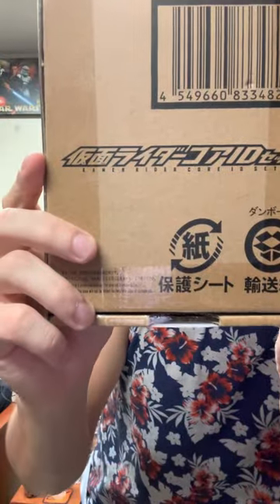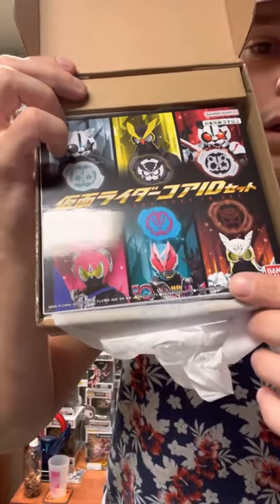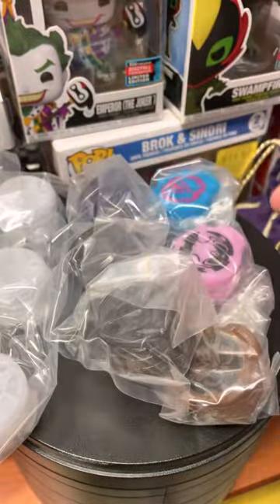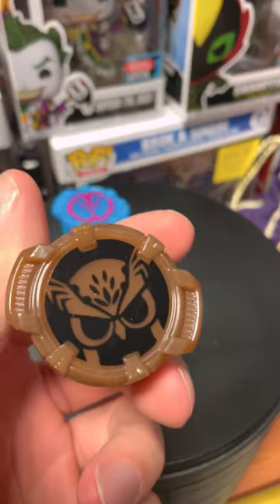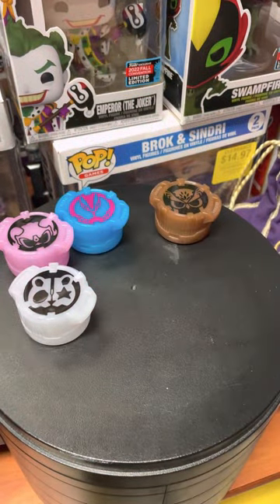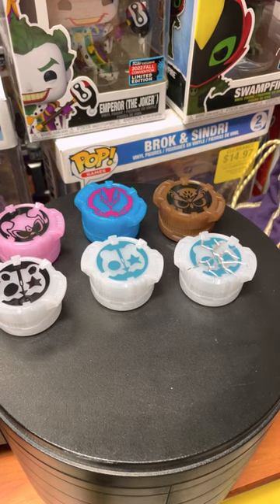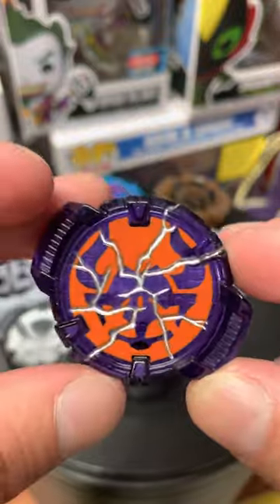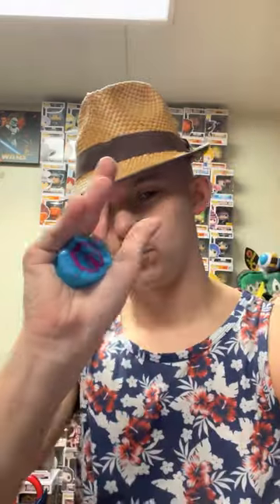Kamen Rider Core ID set 1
Comment which ID core is your favorite and which rider you think should get an ID core.